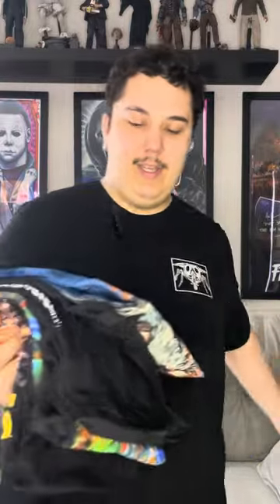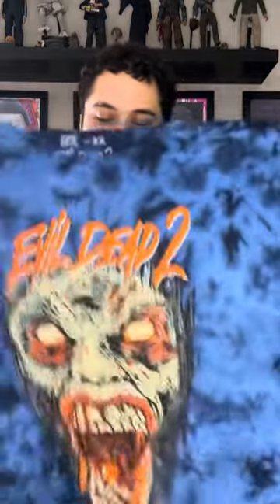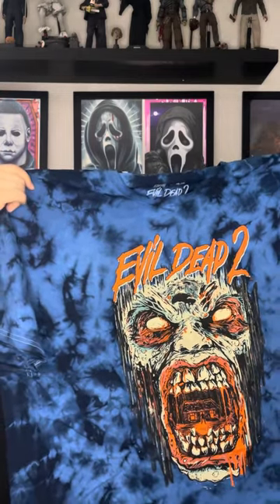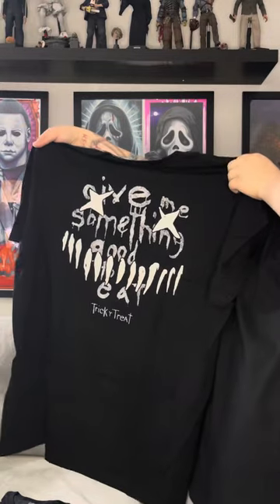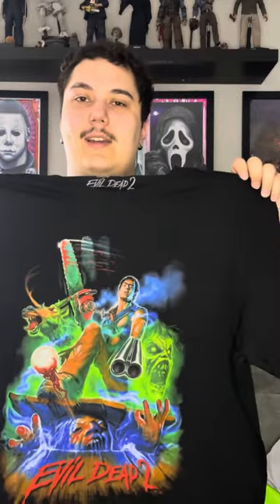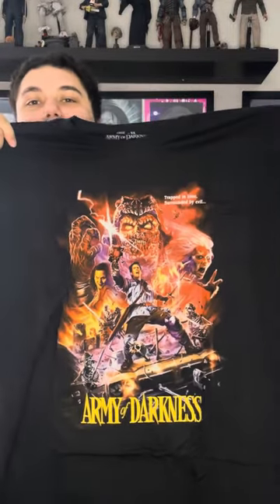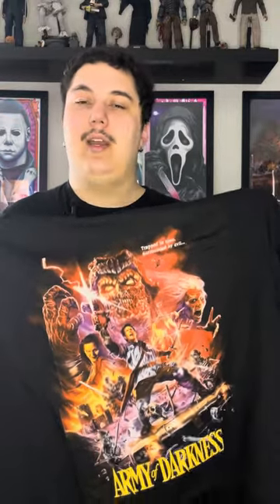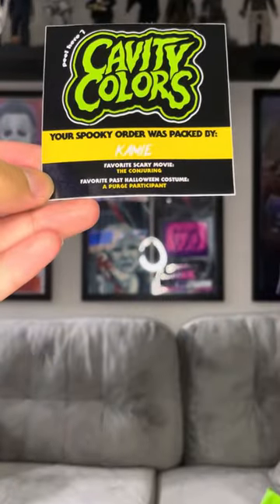Cavity Colors Haul!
Quick Cavity Colors horror shirts unboxing/Unbagging/Haul of some new Evil Dead and Trick R Treat shirts! This is my favorite company to order shirts from as they have great designs and the shirts are always great quality. The customer service is always top notch as well!